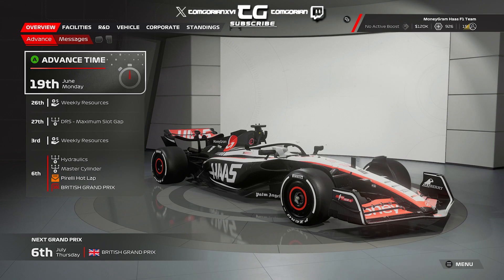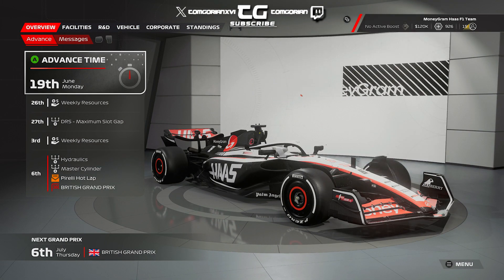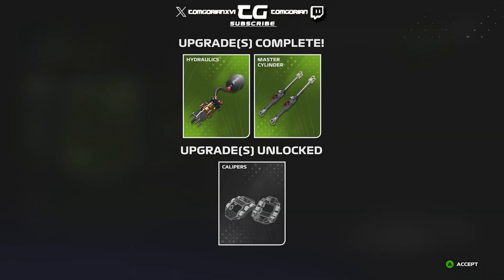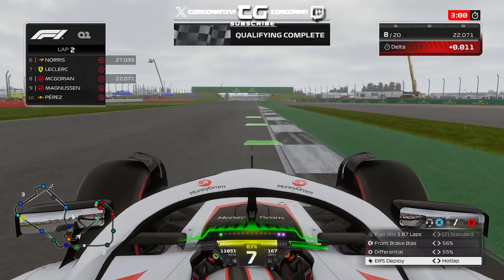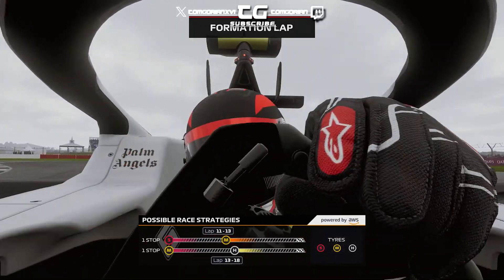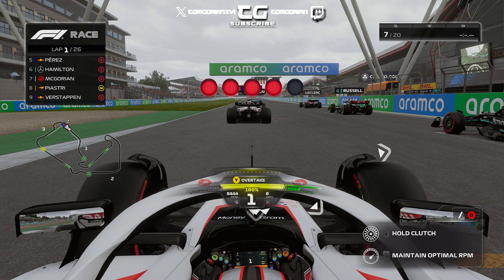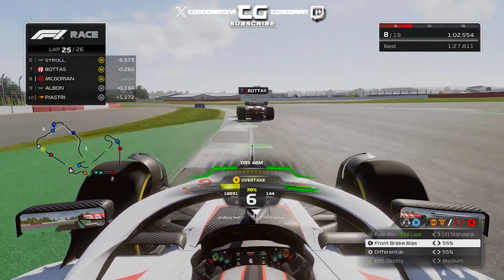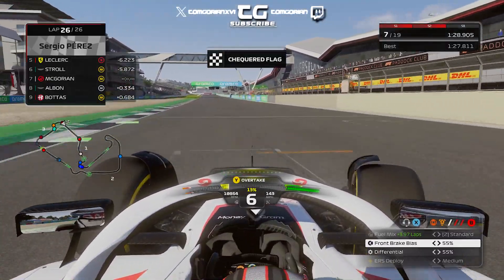Strategic NIGHTMARE At Home Race! - F1 23 Driver Career Mode Part 22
30 LIKES FOR F1 23 Haas To Glory